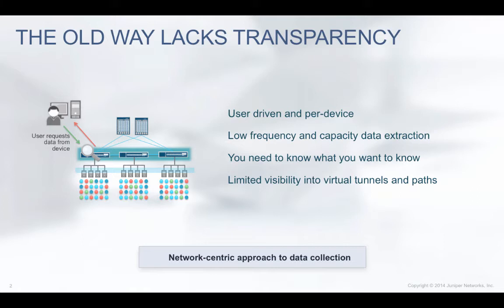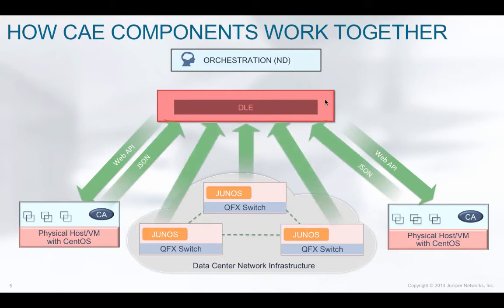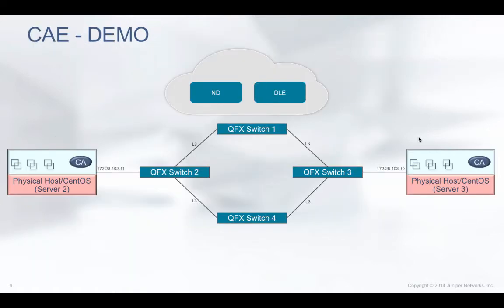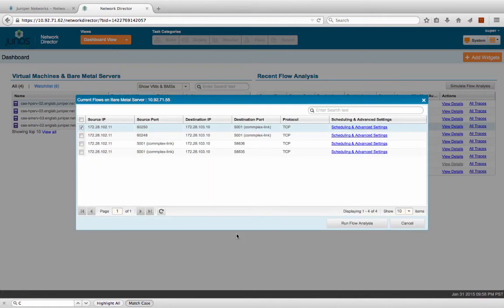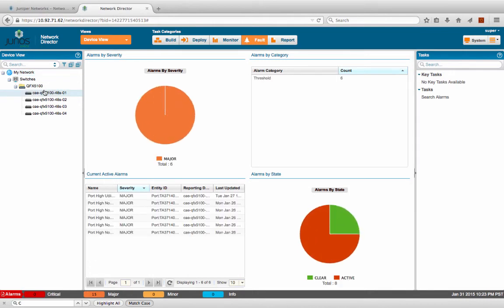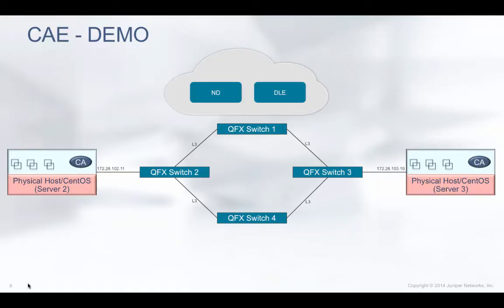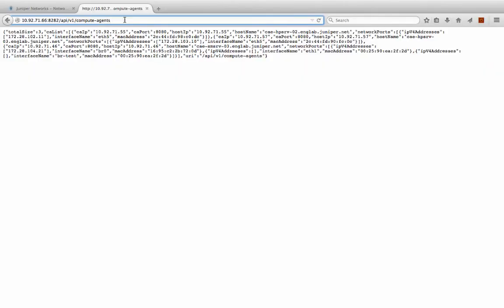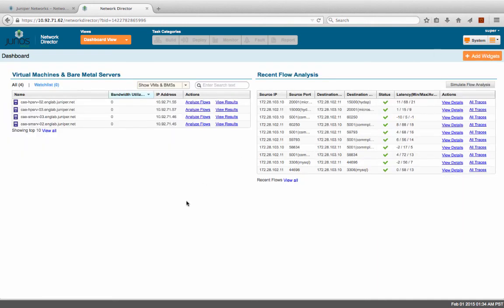Cloud Analytics Engine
Juniper's Cloud Analytics Engine (CAE) uses network data analysis to improve application performance and availability. It includes data collection, analysis, correlation and visualization, helping different operations teams better understand the behavior of workloads and applications across their physical and virtual infrastructure.

This video focuses on Application Flow Path Analysis use case.